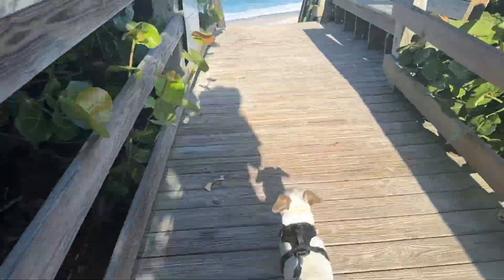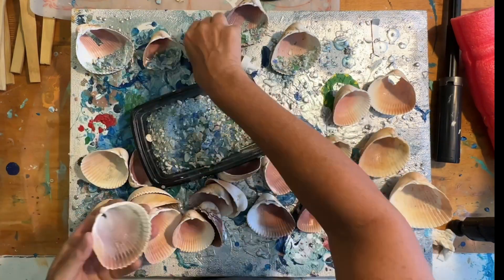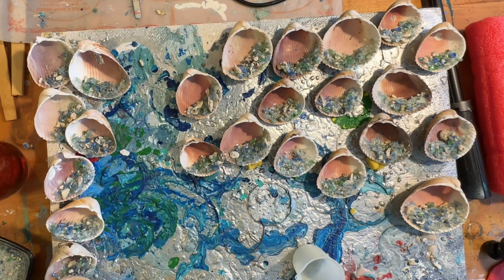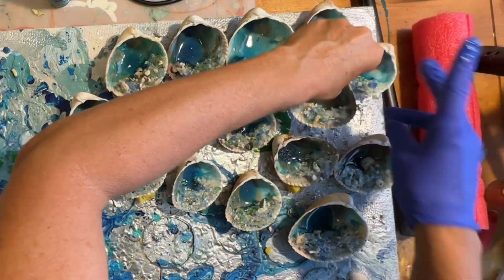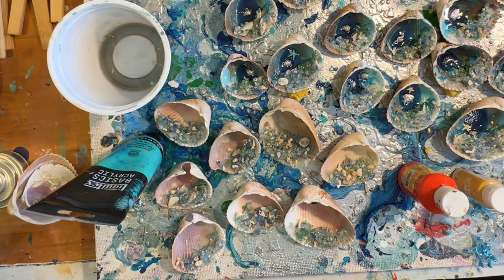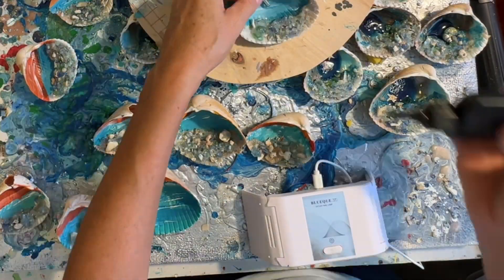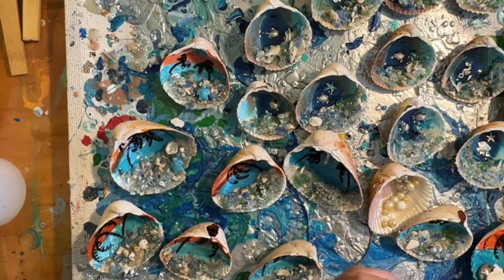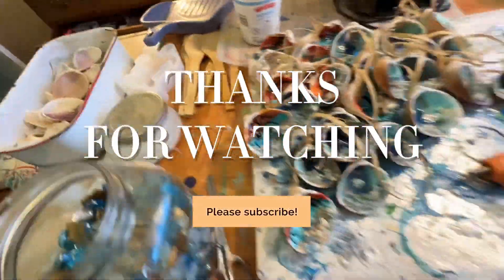DIY Christmas Ornaments from Beach Shells, Sand and Epoxy Resin. So Easy and Fun!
Ok, maybe it took me a little longer than 10 minutes to make these! The video is 10 minutes at least. These are my number one top seller at fall shows, so I make a lot of them leading up to show season that starts very soon. I don’t normally make so many at once, but I still make each one of these unique!

KS RESIN

Permanent Paint Pens Black Markers - 2 Pack Single color Oil Based Paint Markers, Medium Tip, Quick Drying and Waterproof Marker Pen for Metal, Rock Painting, Wood, Fabric, Plastic, Canvas, Mugs

80pcs Antique Silver Alloy Charms Sea Turtle Pendant Jewelry Making for Necklace Bracelet DIY Craft Findings Supplies Making 12X19mm